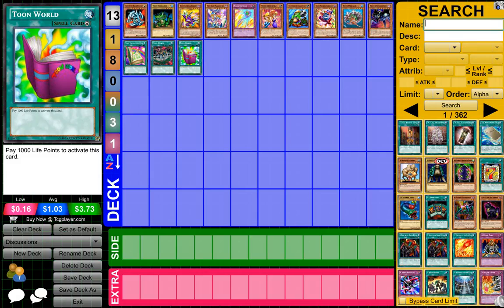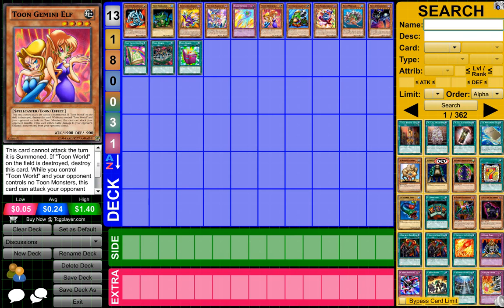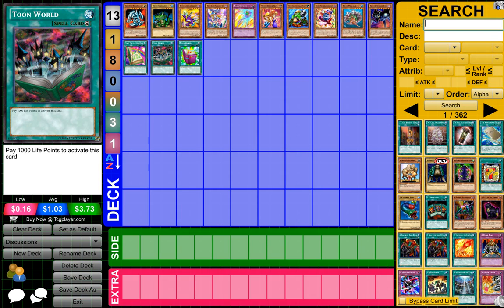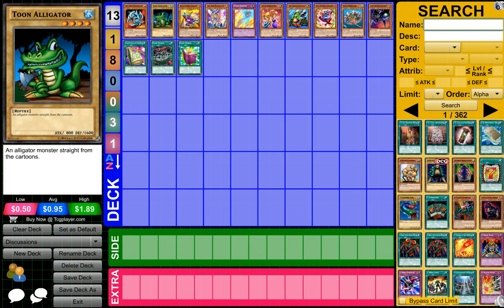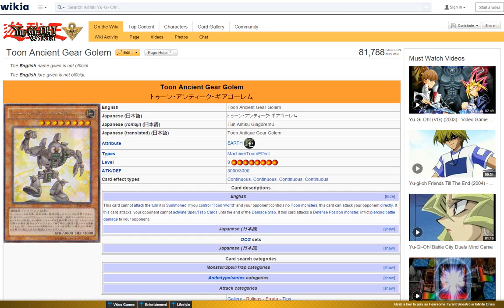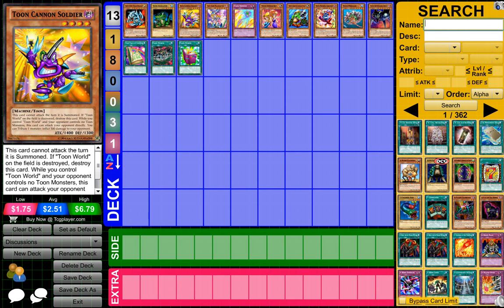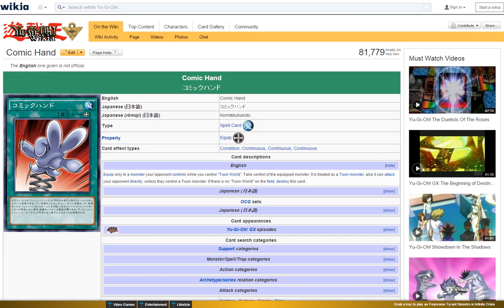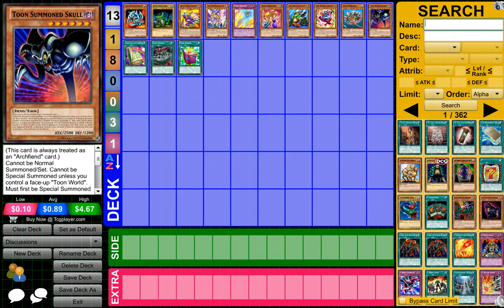New Yugioh Toon Cards (Toon Kingdom & Toon Monsters & Toon Spell Cards)